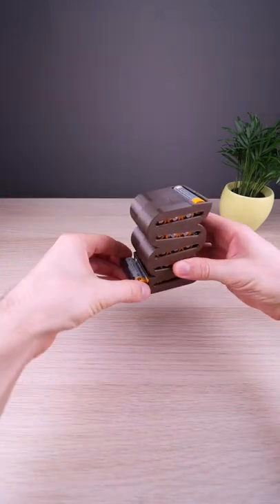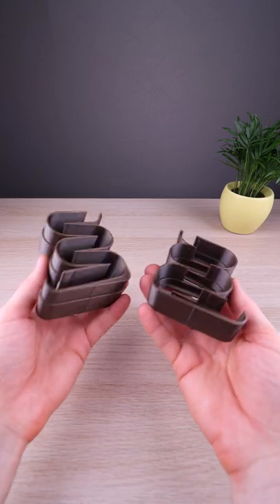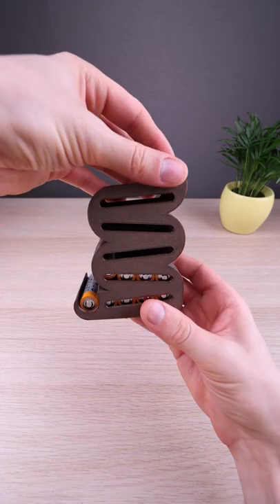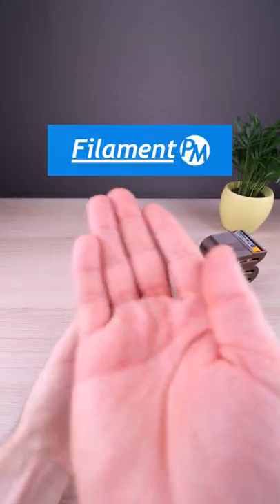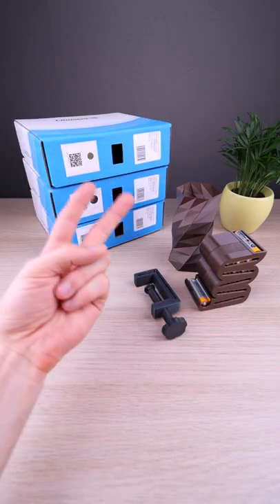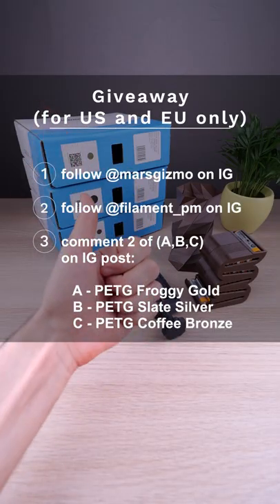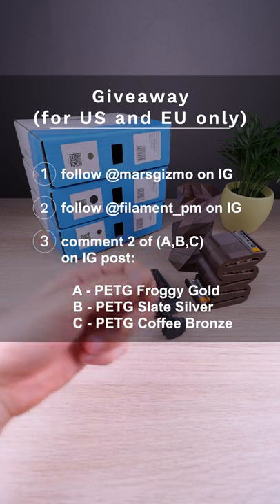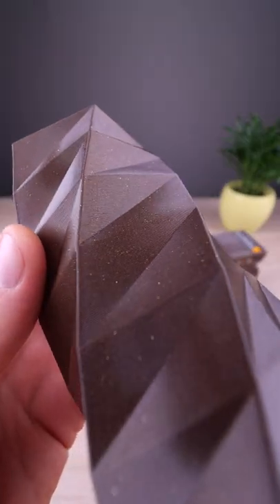3D Printed Battery Dispenser + 3D Filament Giveaway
3 easy steps to enter the competition for Filament PM giveaway 😊 :
3. comment 2 of the following preferred colors (A,B,C) on my IG post
Colors:
  A - PETG metal edition - froggy gold
  B - PETG metal edition - slate silver
  C - PETG metal edition - coffee bronze

This is only for US and Europe (due to the shipment).

There will be one winner, which will get 2 spools from above. I will randomly select it in 5 days and announce it on my Instagram page 😊

What shall I print next? Leave a comment 😉

Good entry level 3D Printer which I recommend